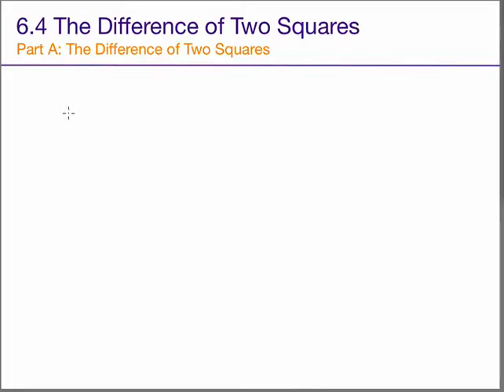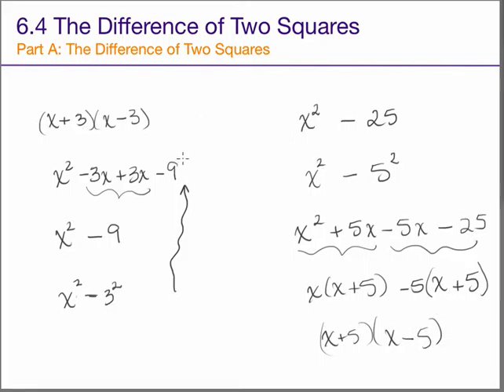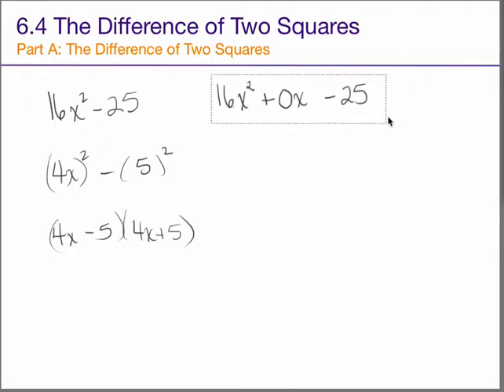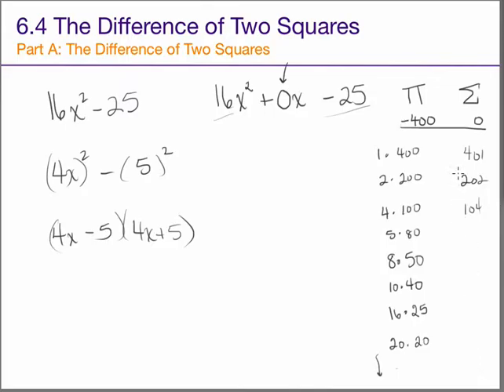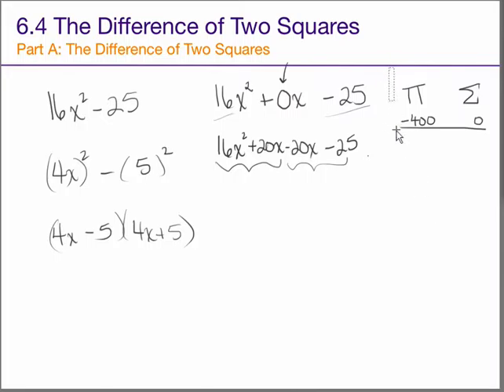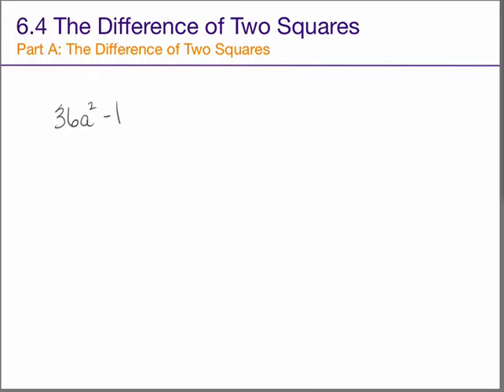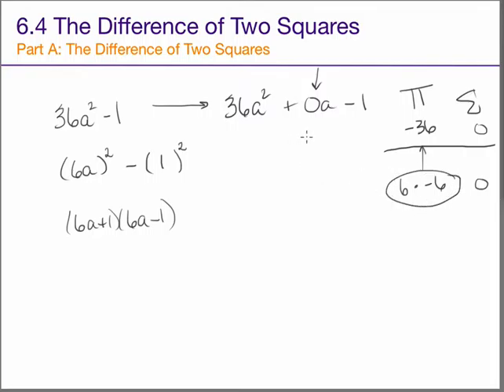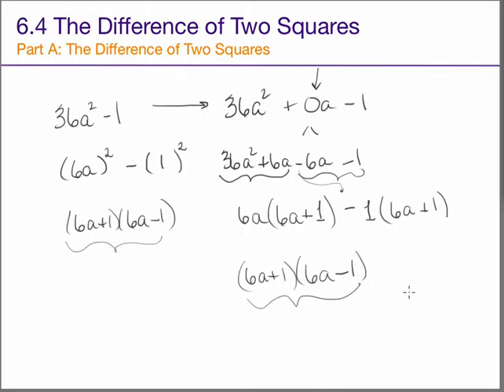Factoring a Difference of Squares